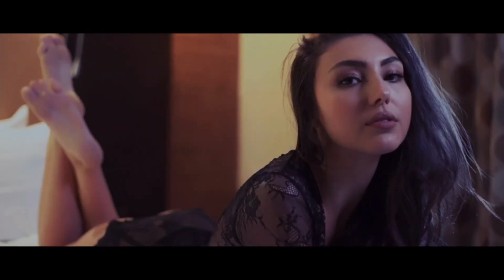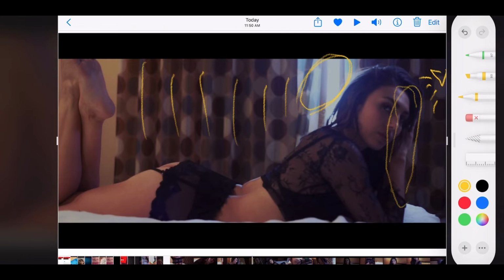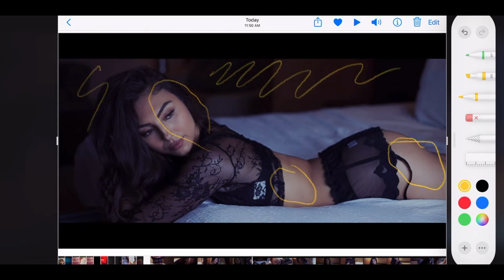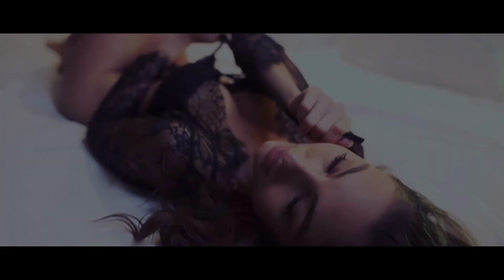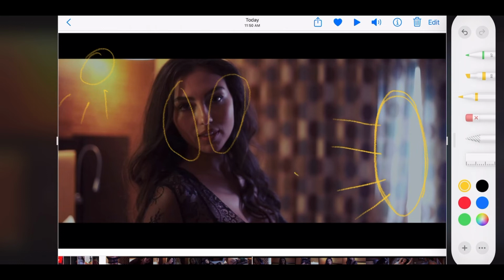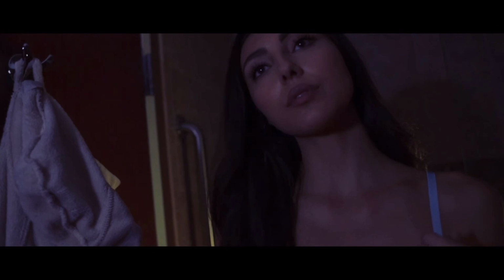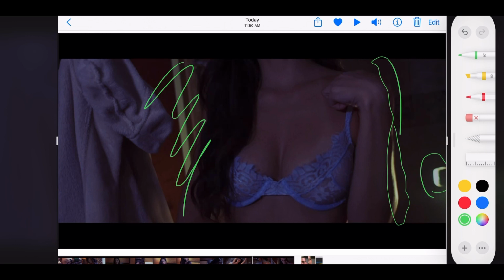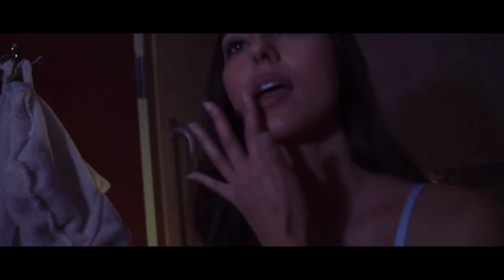Flashback: Creating boudoir portrait video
Play by play on cinematic video production for boudoir video portrait. Shoot on canon R in miami florida